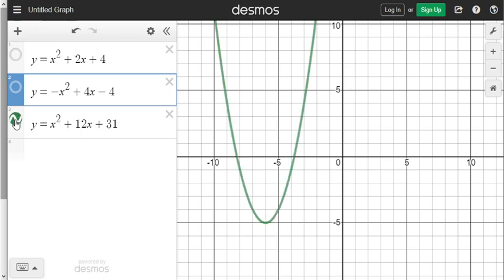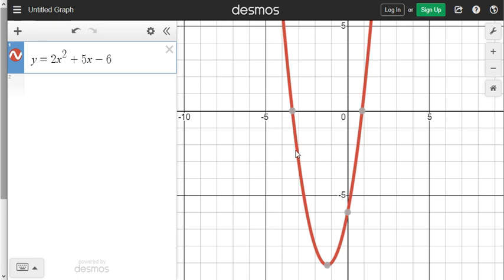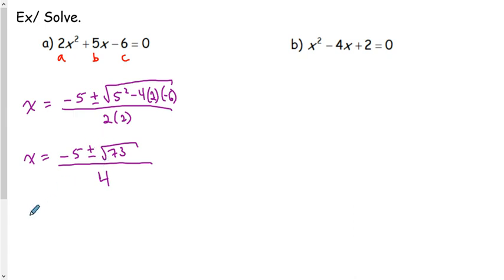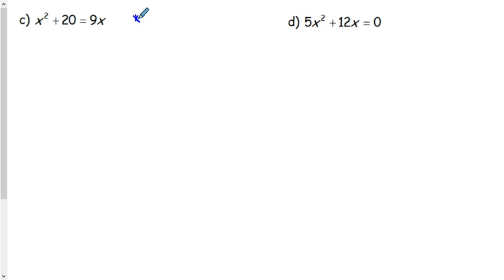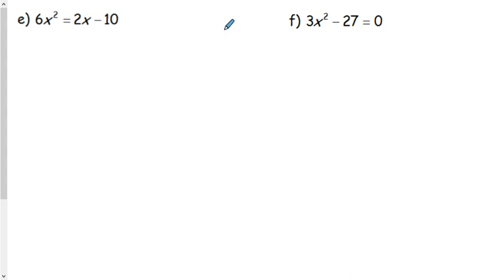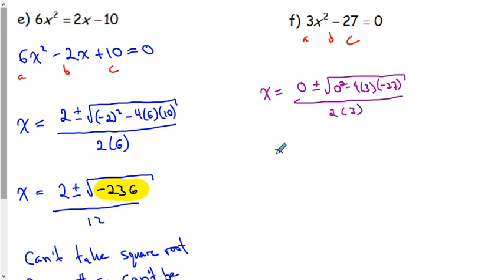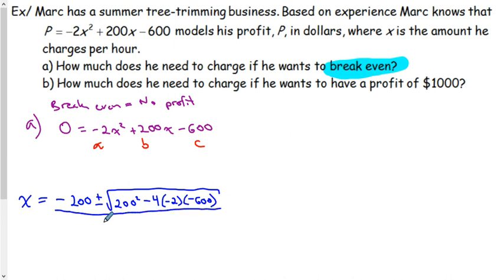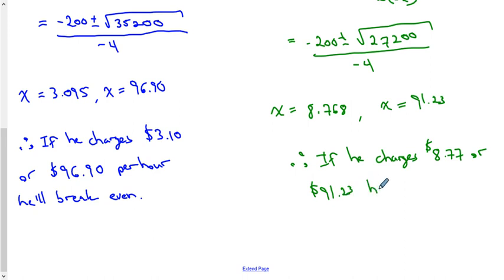Lesson 3 - Quadratic Formula